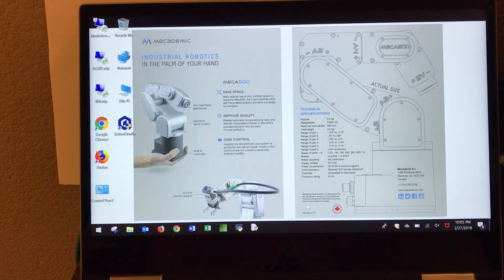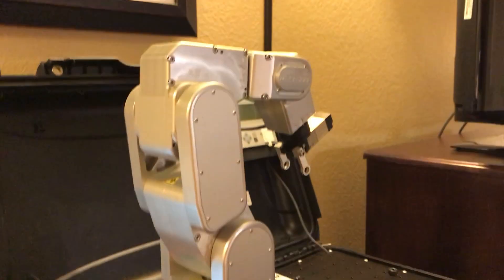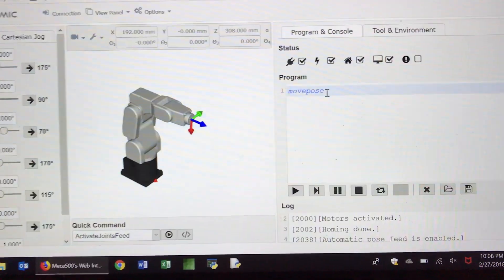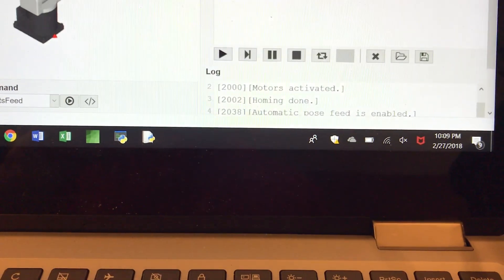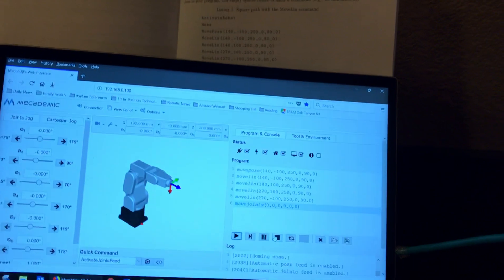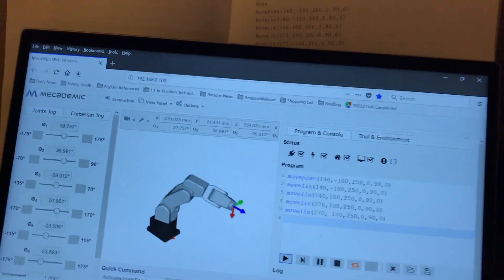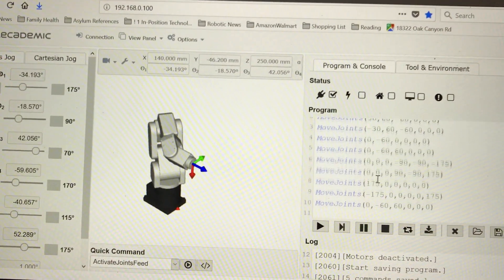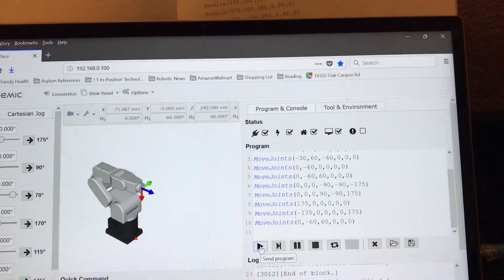MECA500 Robot Entering Command into Web Interface